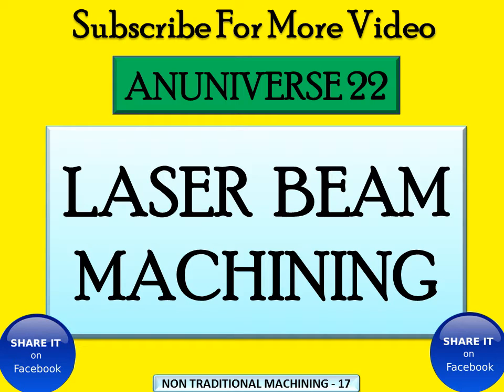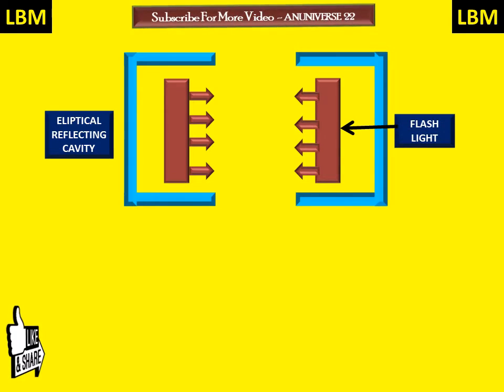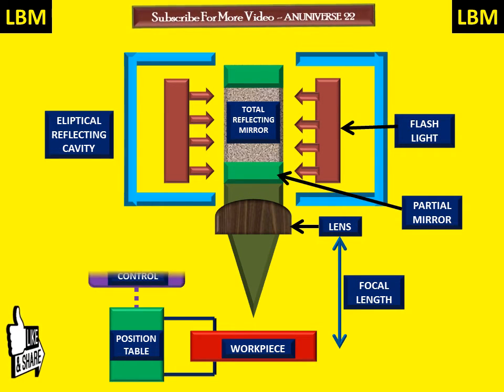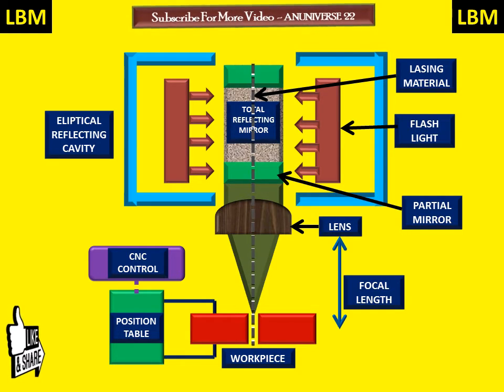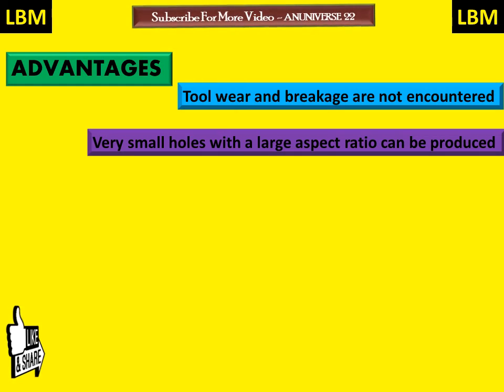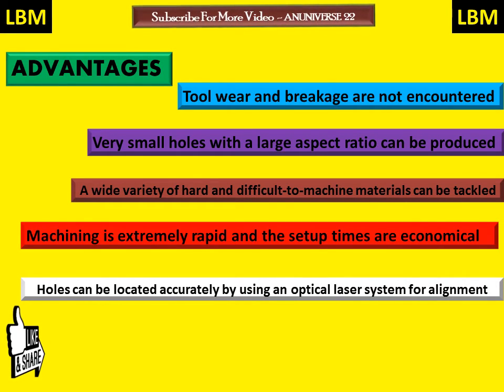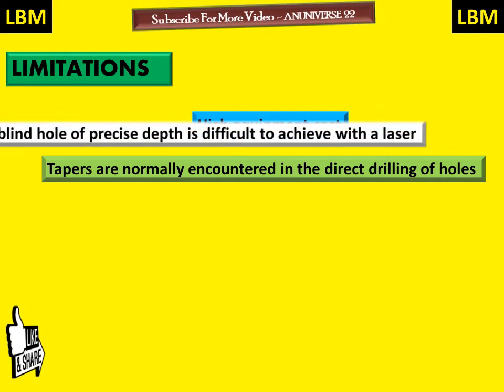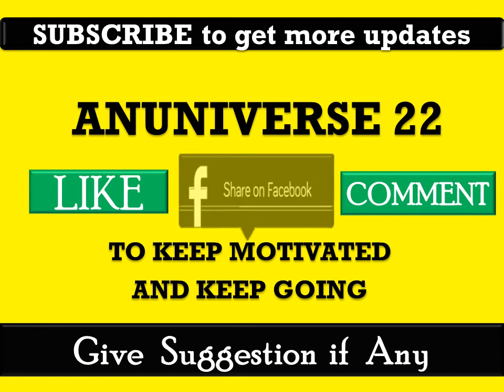LASER BEAM MACHINING [LBM] - NTM 17